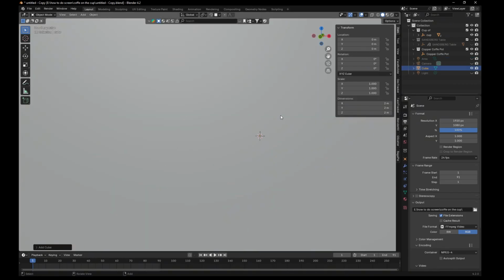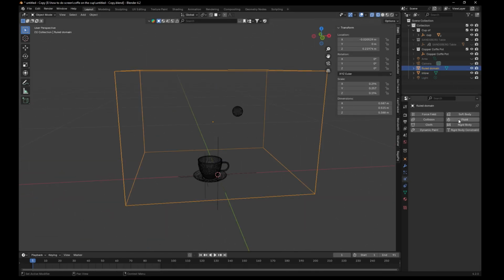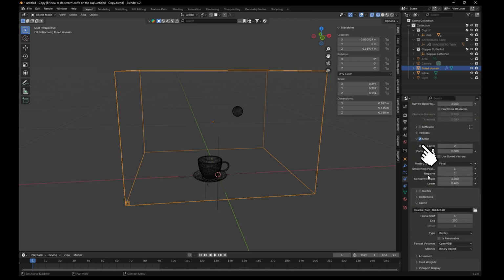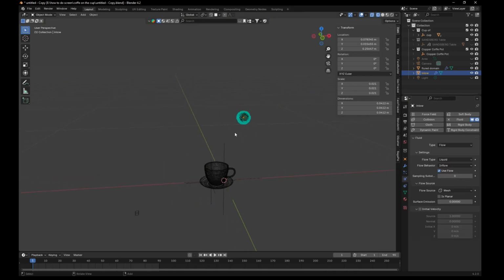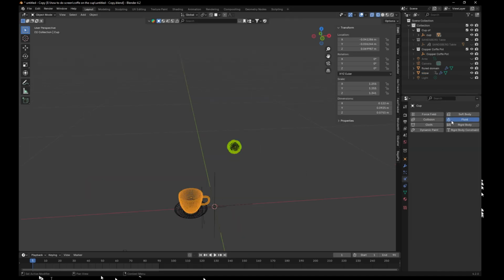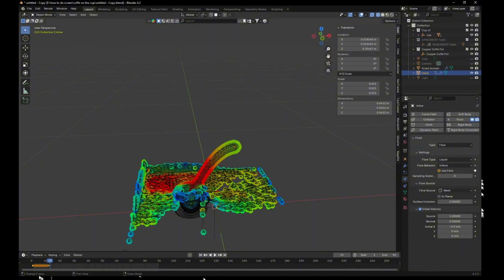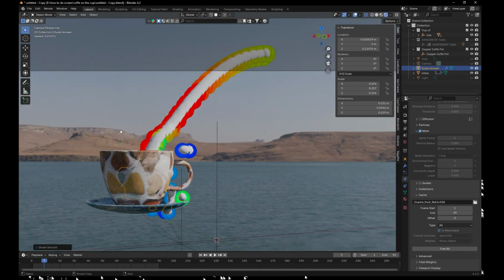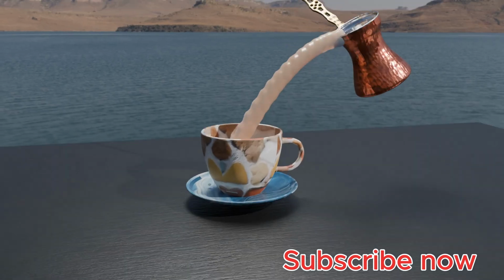enjoy your coffee with blender in 2 minutes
it's tutorial that i show you how to make coffee in just 2 min @BlenderOfficial